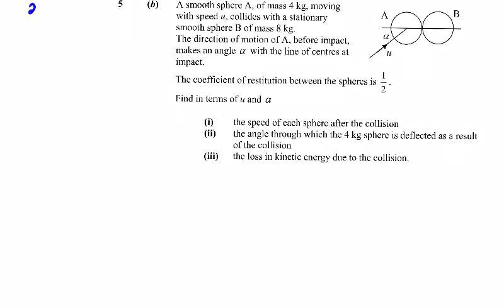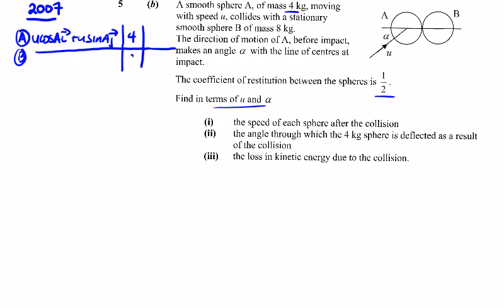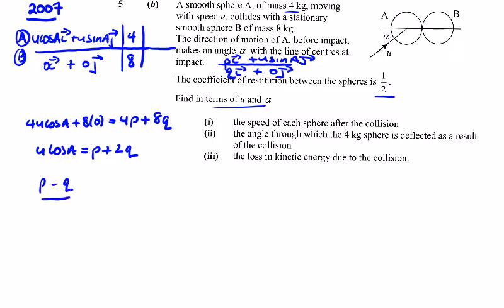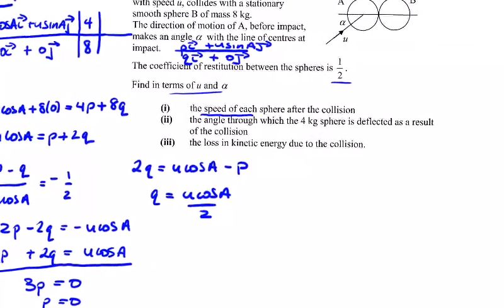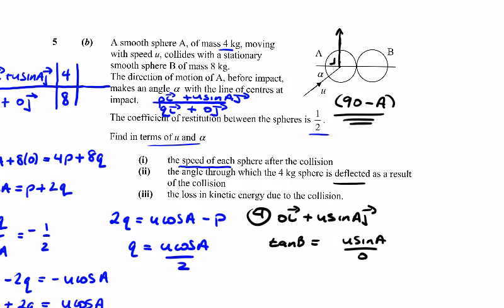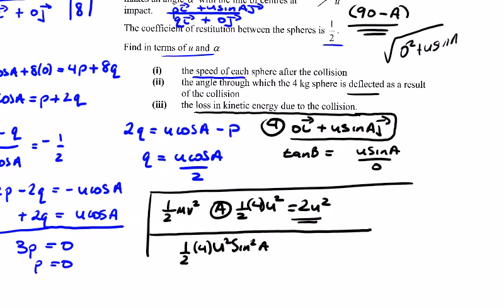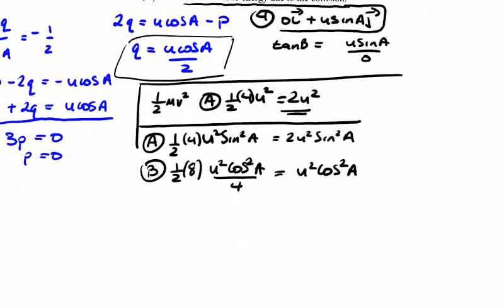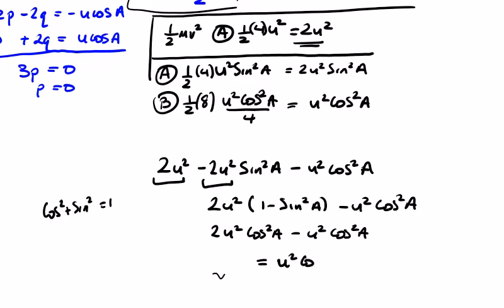2007 Impacts and Collisions Q5b